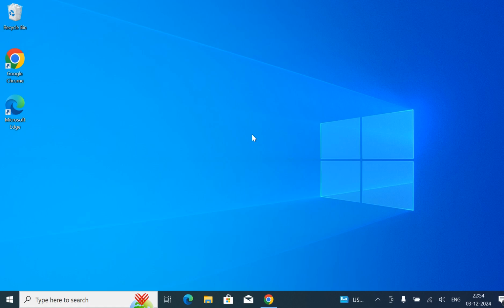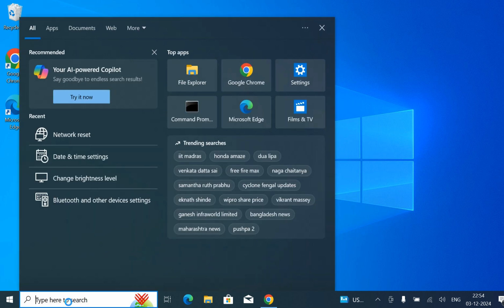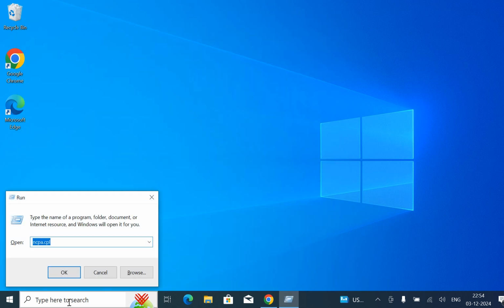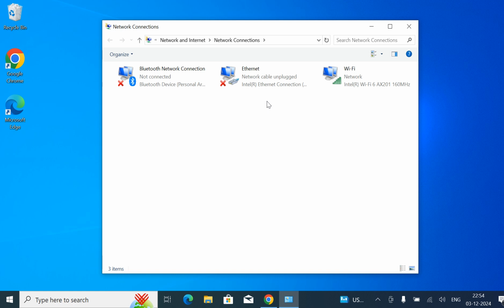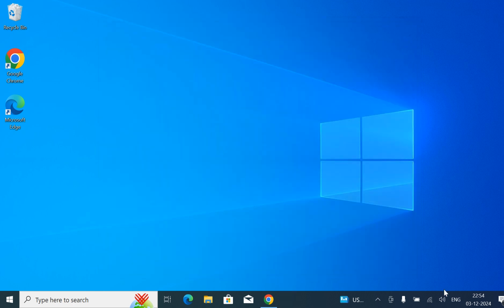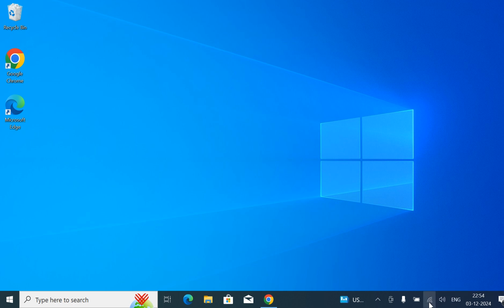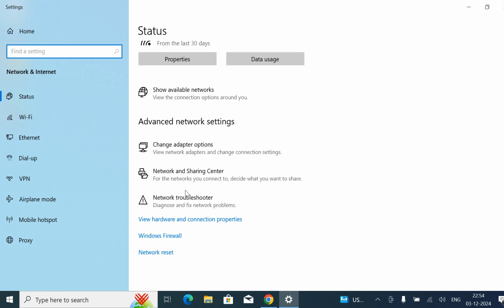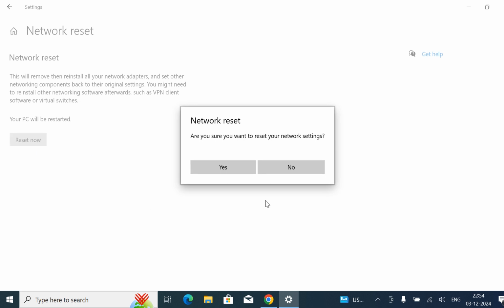Technical Tips | How to Reset Network on windows laptop | Network Troubleshooting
Here's a YouTube description for a video titled "How to Reset Network on Windows Laptop":

How to Reset Network on Windows Laptop

In this video, we'll guide you through the process of resetting your network settings on a Windows laptop. If you're experiencing connectivity issues, slow internet speeds, or network-related problems, resetting your network can help restore everything to normal.

What you’ll learn:

How to reset network settings on Windows 10 and Windows 11
Troubleshooting steps to fix Wi-Fi, Ethernet, and internet connection issues
How to refresh your network configuration and restore default settings
Resetting your network can solve many common connection problems and improve your laptop's performance. Follow along with this easy-to-follow tutorial to get your device back online quickly!